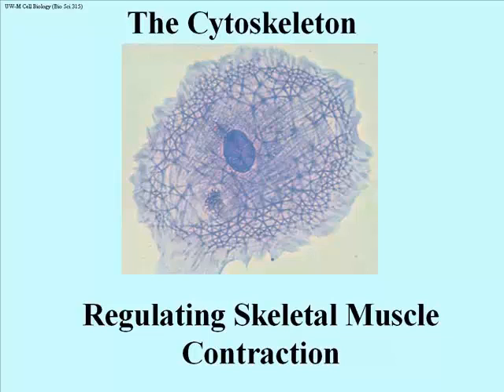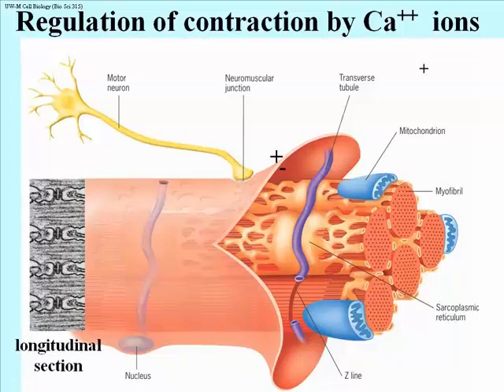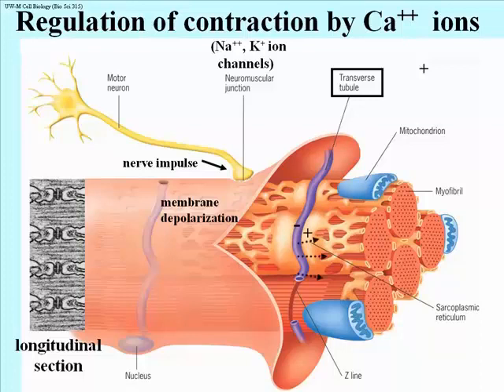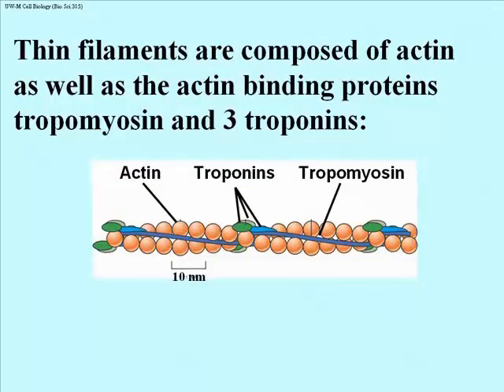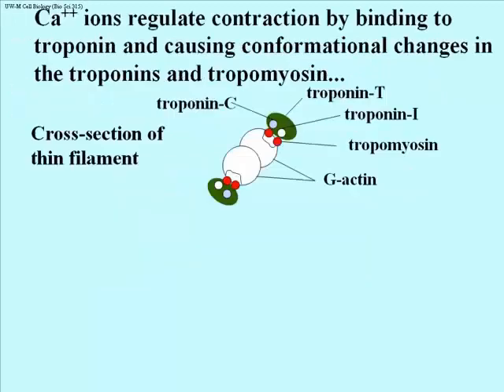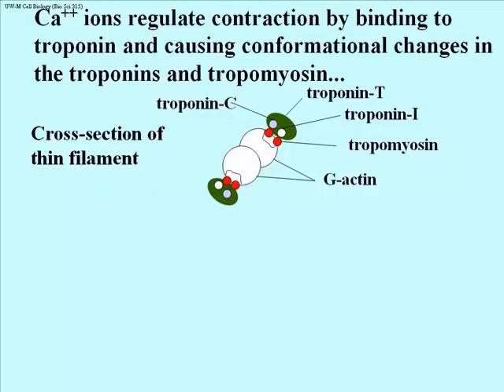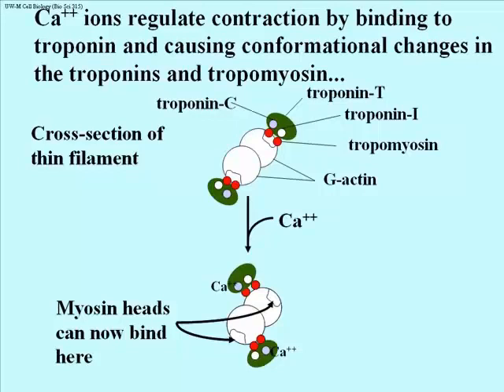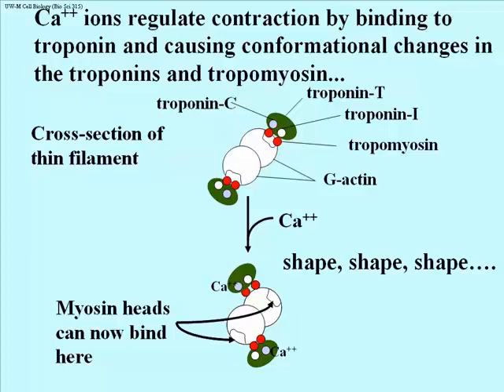337 Regulation of Skeletal Muscle Contraction by Calcium